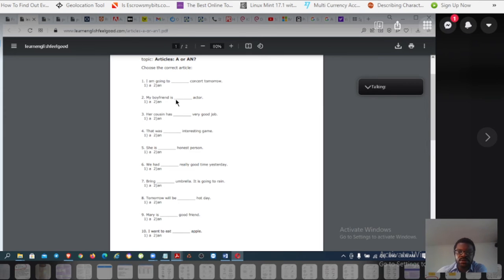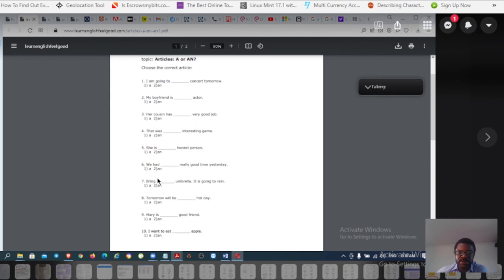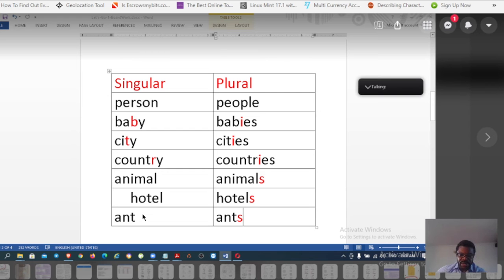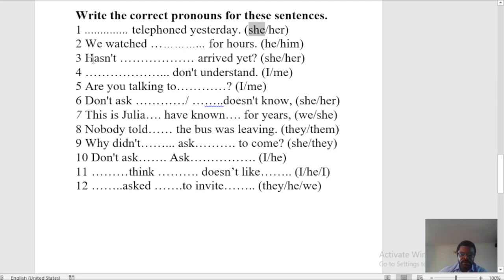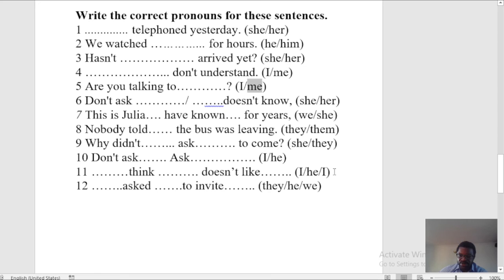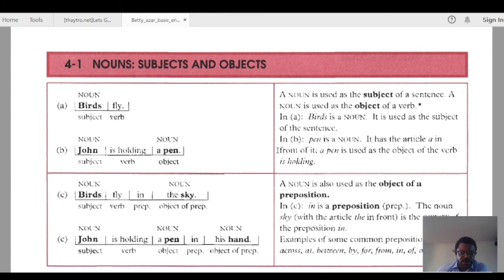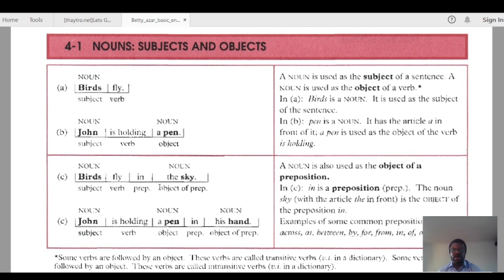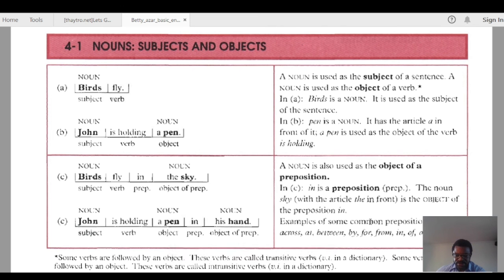Lectures & Tutorials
For Education